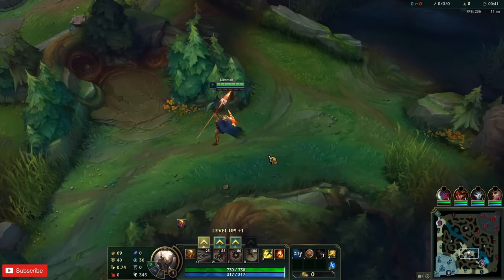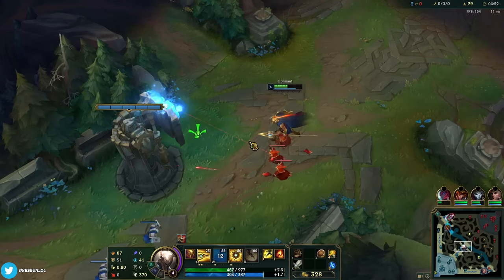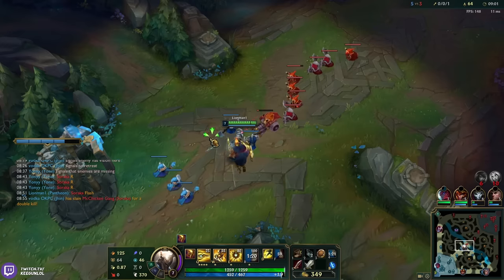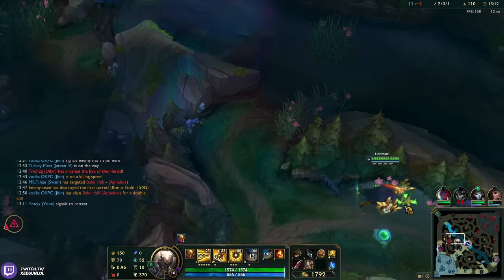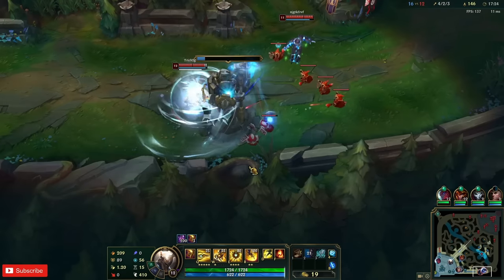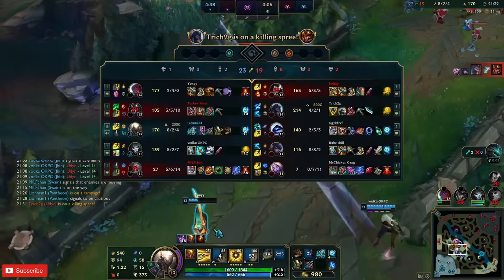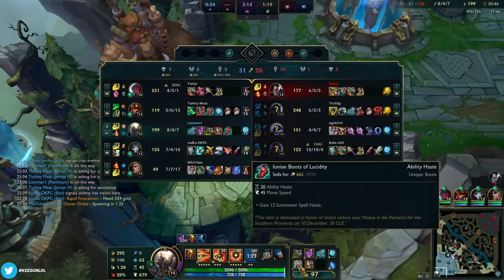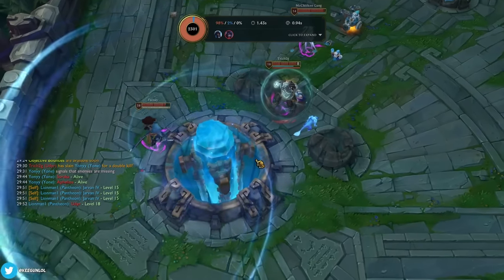HOW TO BEAT CONTROL MAGES MID WITH PANTHEON! Pantheon vs Xerath (USE THIS SECRET SETUP!)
HOW TO BEAT CONTROL MAGES MID WITH PANTHEON! (USE THIS SECRET SETUP!)
League of Legends Season 13 Pantheon gameplay!

Hey guys, if you are interested I'm available for Pantheon coaching. Session includes an opgg review, game/pantheon knowledge, and a VOD review. All servers available.

Pricing is $30usd / hr .